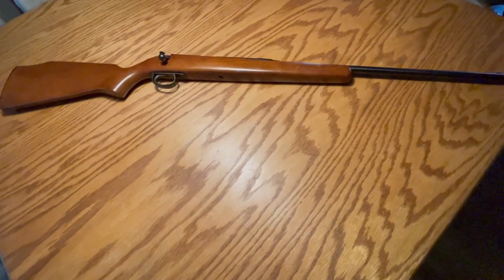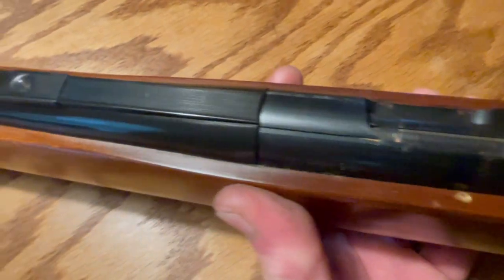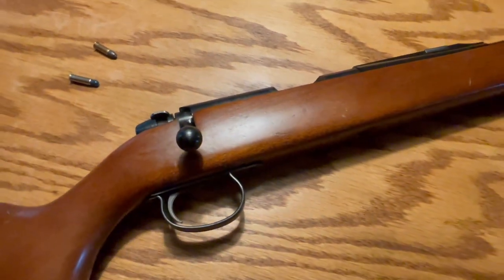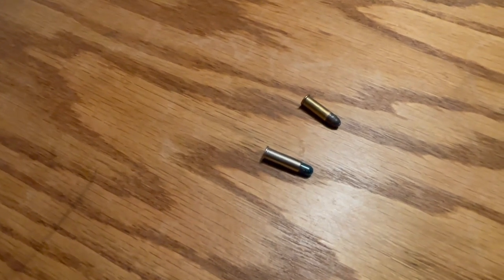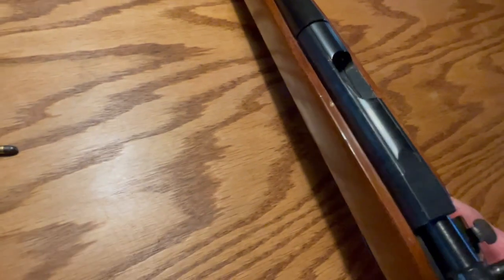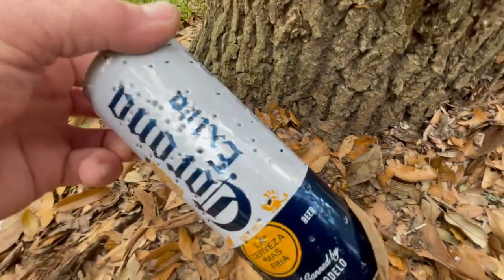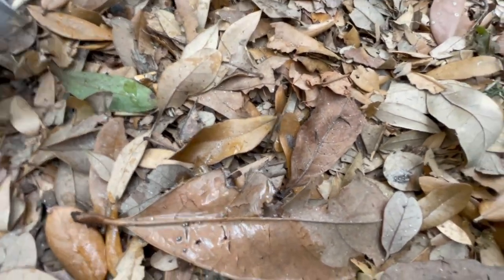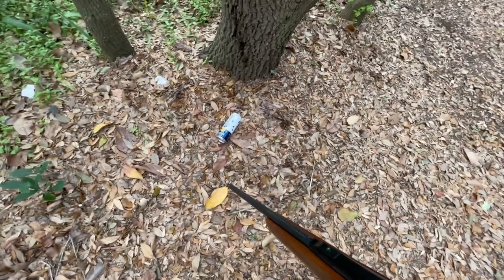An Oddball Firearm, The Remington Model 580 Smoothbore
Manufactured from 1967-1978, Remington made about 60,000 model 580 rifles, however, only about 3,000 versions were smoothbore rifles such as this one.